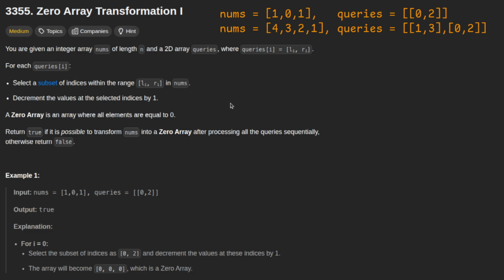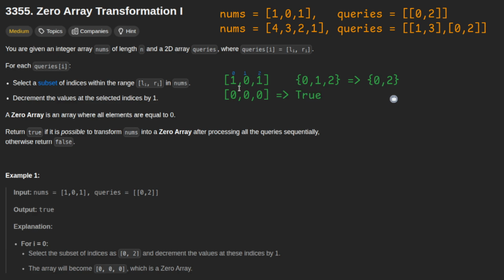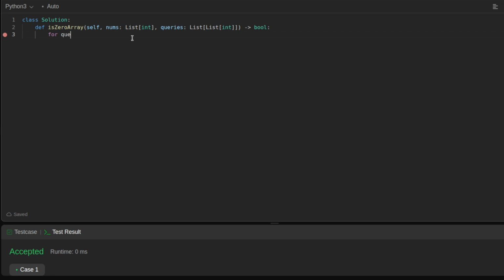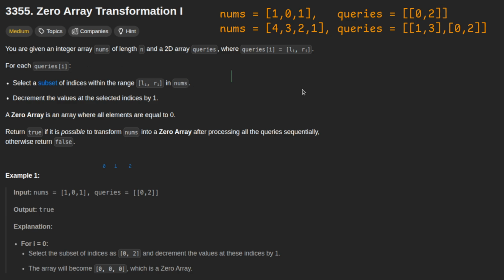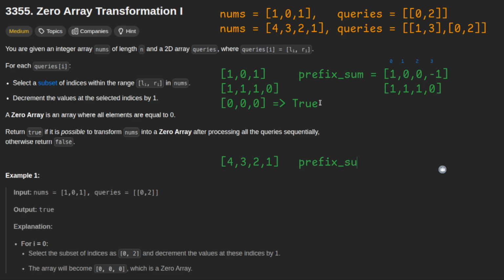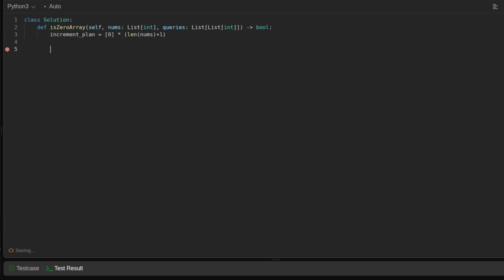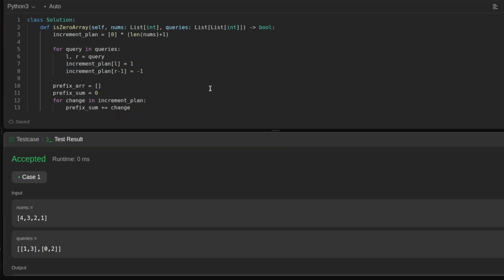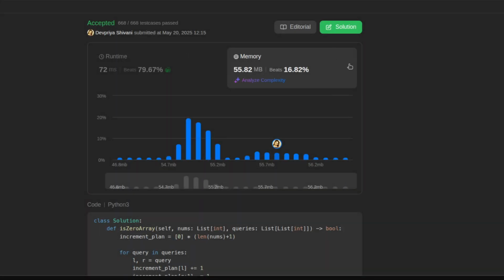3355. Zero Array Transformation I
Asked In
Tags

00:00 Intuitive Approach
07:07 Coding (TLE)
10:56 Optimization (Prefix Sum)
18:10 Optimized Code